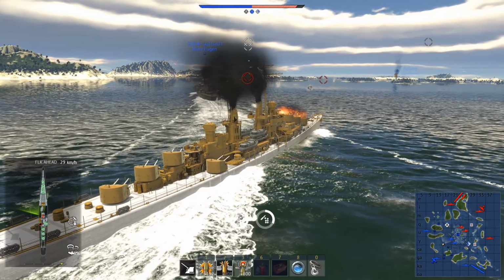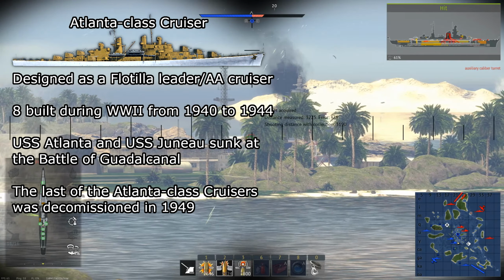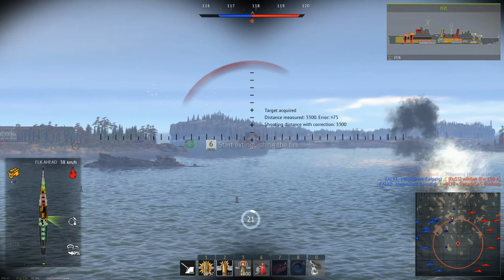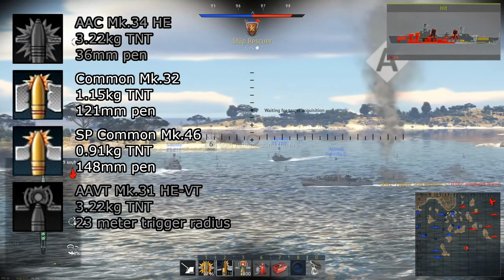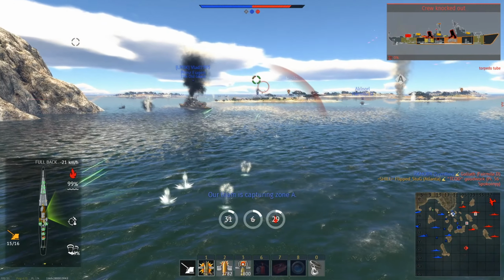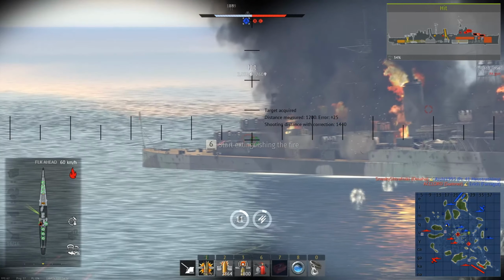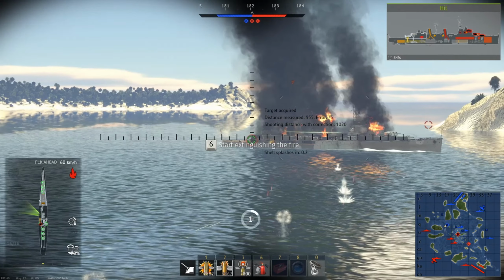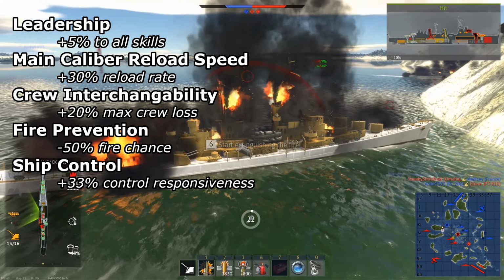USS Atlanta | Flipped Review | War Thunder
For the most American holiday of the year I'm covering the most American ship in War Thunder, the USS Atlanta.